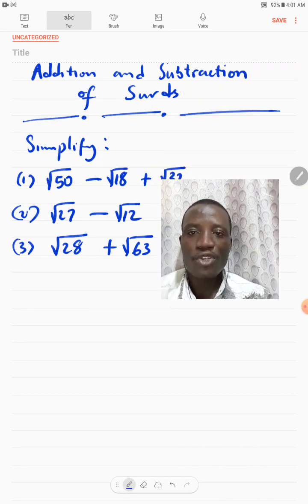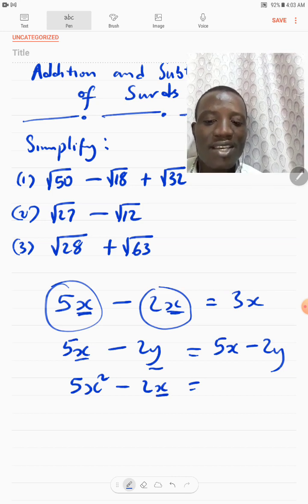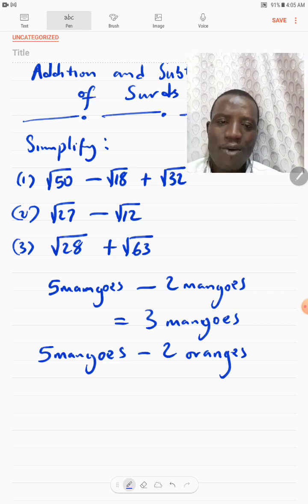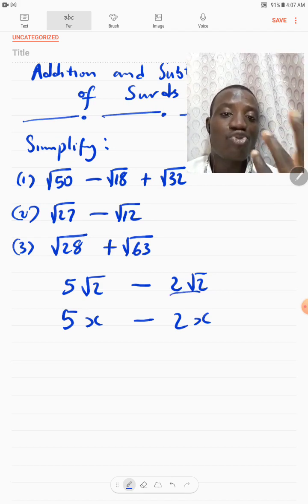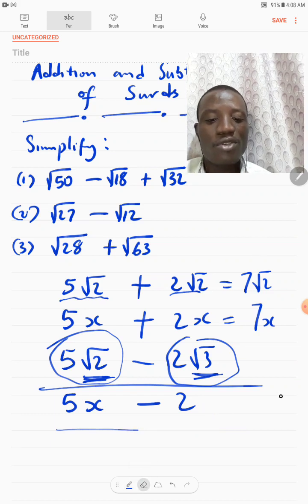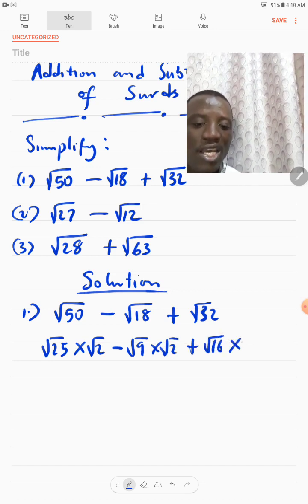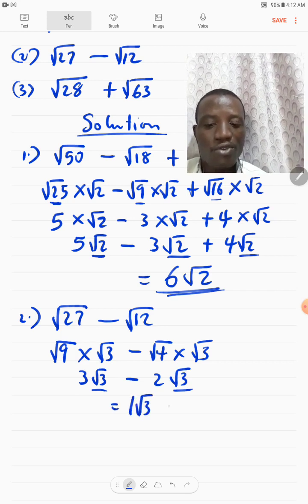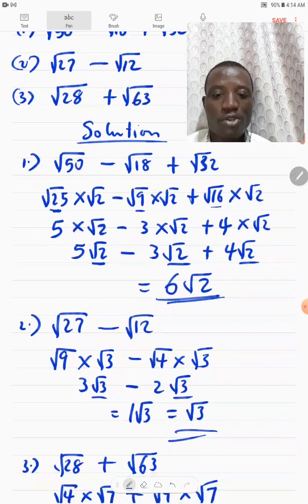SURDS : Addition and Subtraction of SURDS. How to add and subtract surds. Class 5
In this video, you will simplify learn the skills of addition and subtraction of Surds.

I also explained how you may avoid errors in doing this. Watch till the end of this video so that you do not miss some important tips I shared.